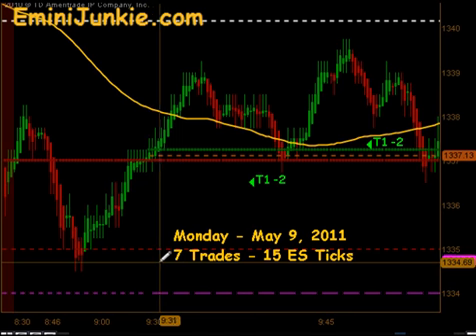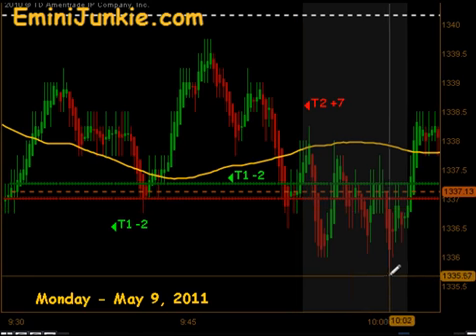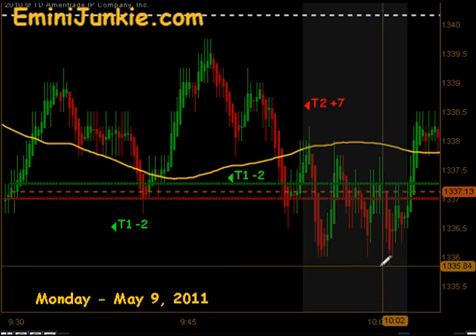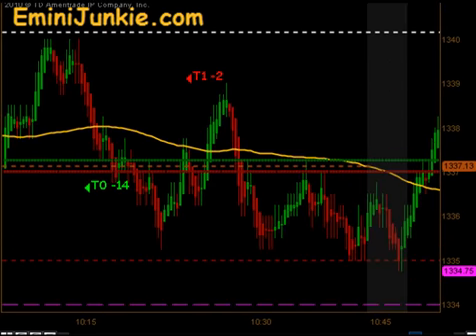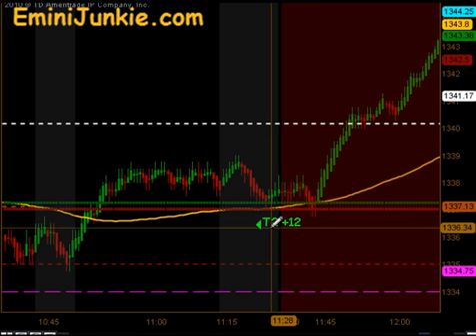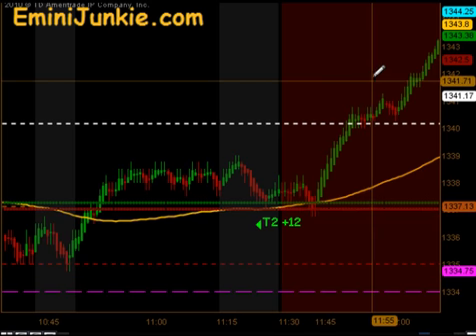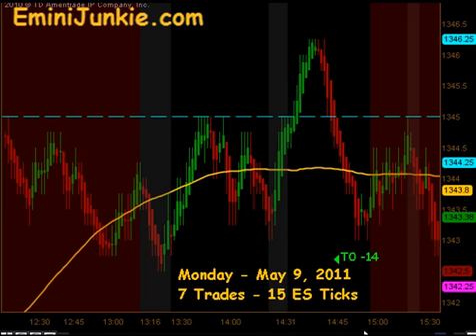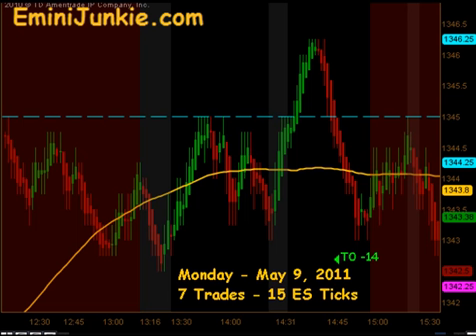Etrade Baby Commercial Day Trading Rockstar? Live Trade Room EminiJunkie May 9 2011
Etrade Baby Commercial Day Trading Rockstar? Live Trade Room EminiJunkie May 9 2011 Learn To Day Trade Emini Futures | Your ES Trading Mentor | Daily Trading Plan Video Results | Trading Plans with Day Trading Rules | Learn Technical Analysis | Profitable Trading Strategies | Fibonacci "Emini Trade" "Are You an Emini Addict" "Trading Plans" market stock forex business stocks instructions economic finance programs technology economy analysis news technical investment futures options bloomberg day currency gold markets euro financial dow education dollar system "stock market" learn charts nasdaq bank profit index daily pick "forex trading" New S&P Emini Futures Day Trading Video has been uploaded.  Come see EminiJunkie's E-Mini ES Results using Fibonacci.